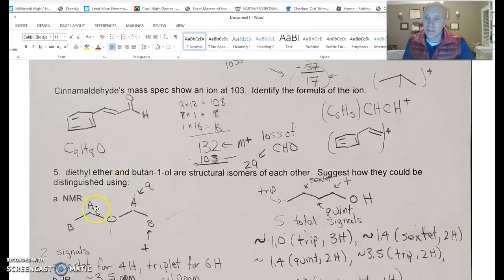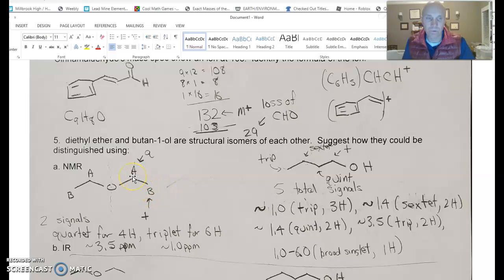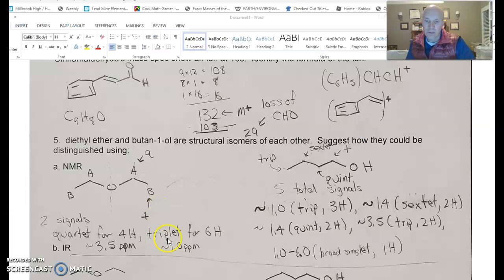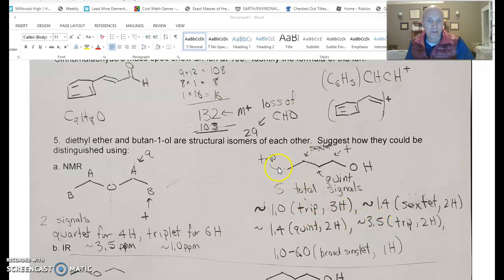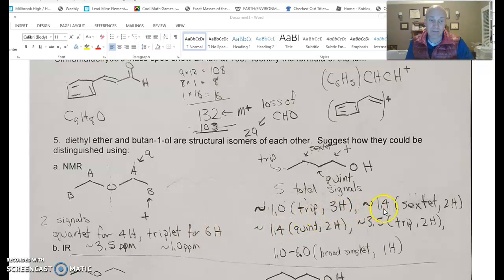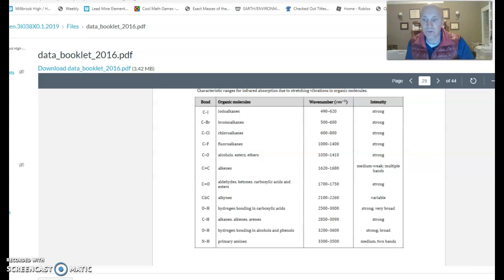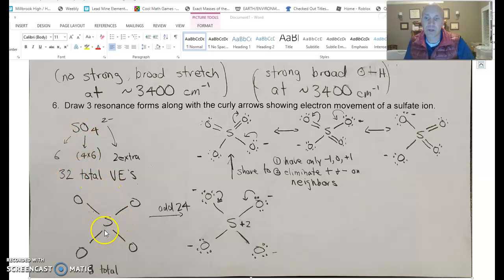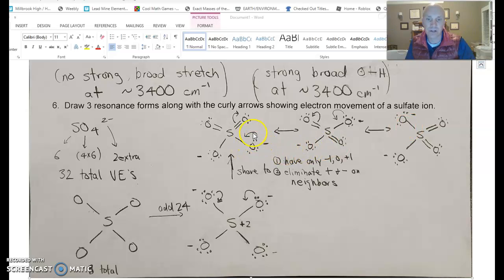Organic Practice Problems 2